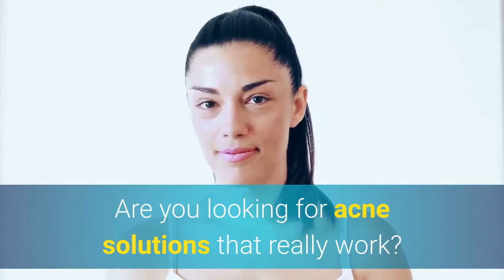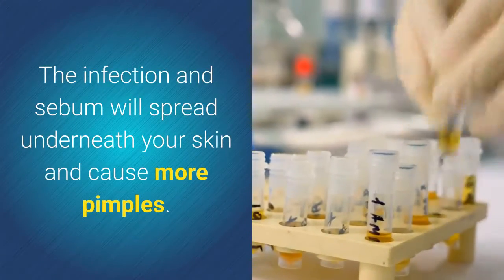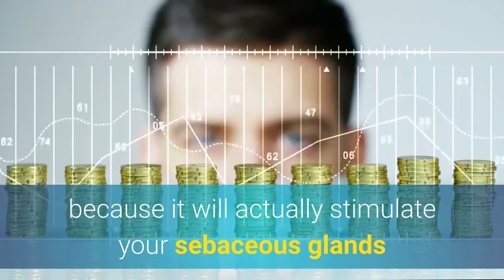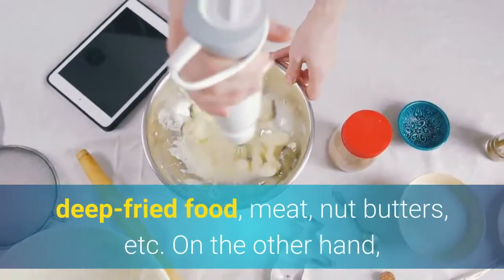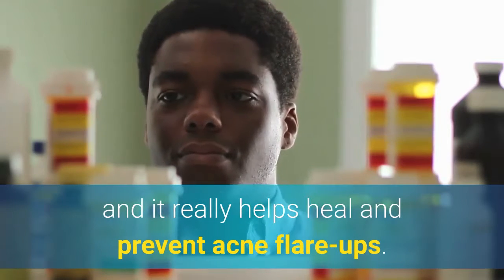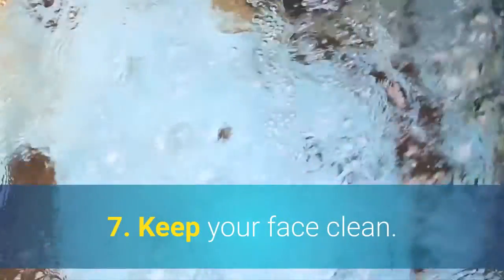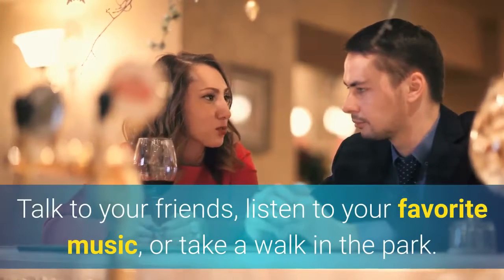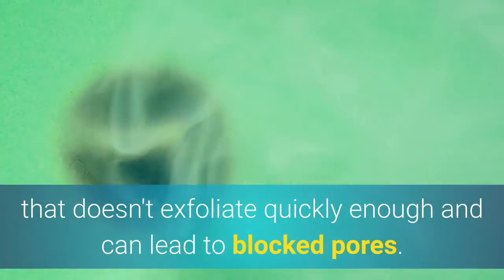10 Easy and Natural Ways to Get Rid of Acne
10 Easy and Natural Ways to Get Rid of Acne